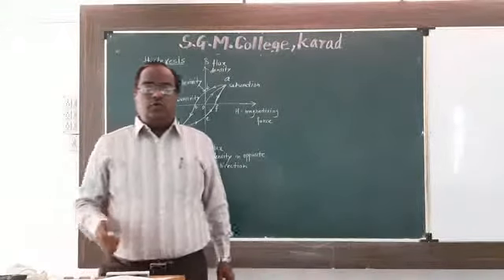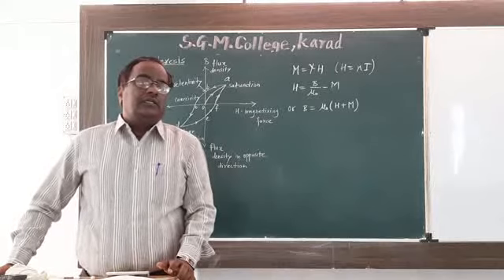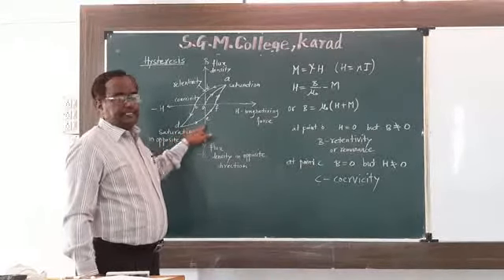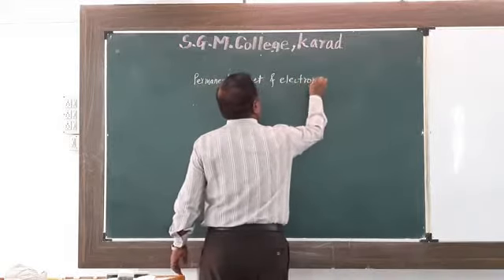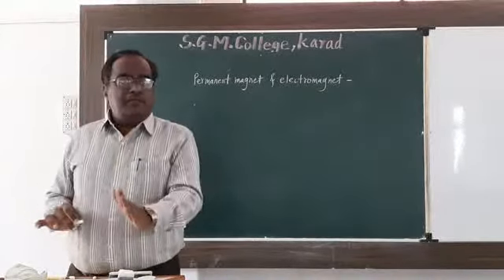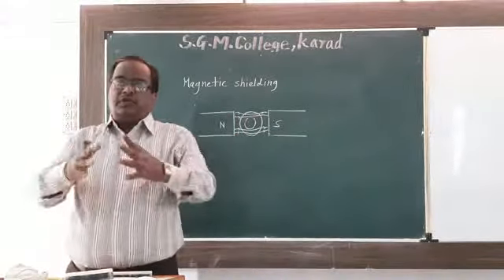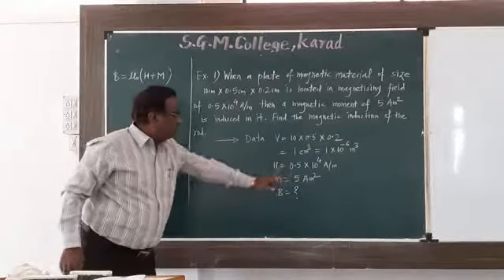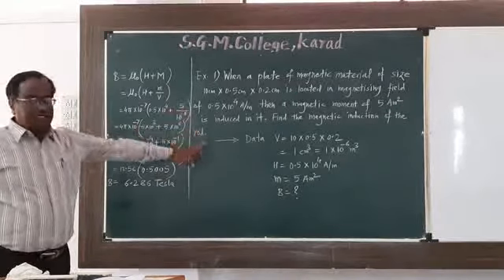Magnetic Material Lecture 5 Hysterisis